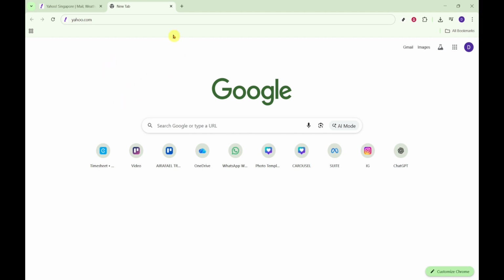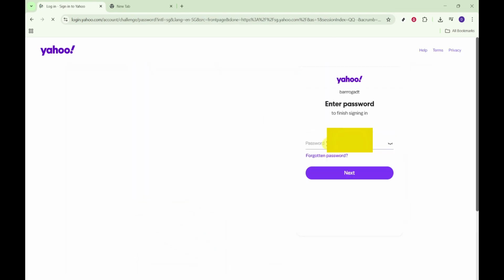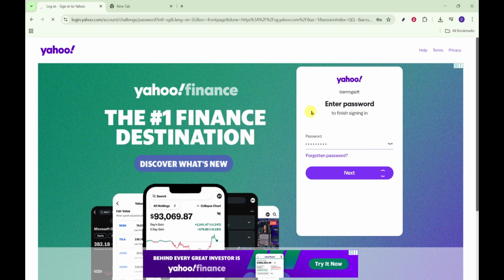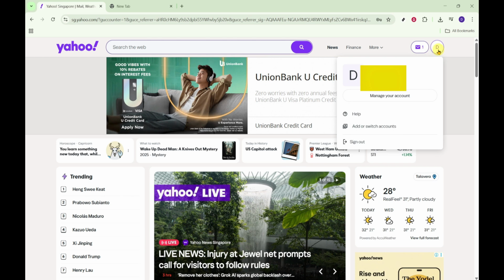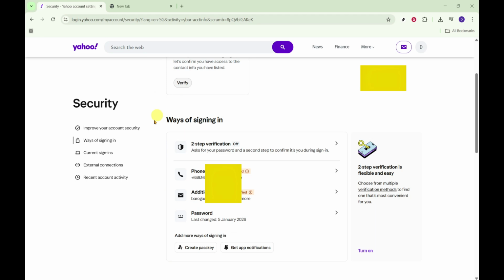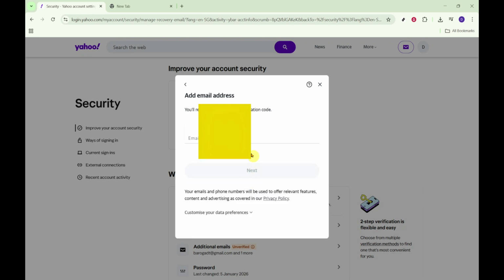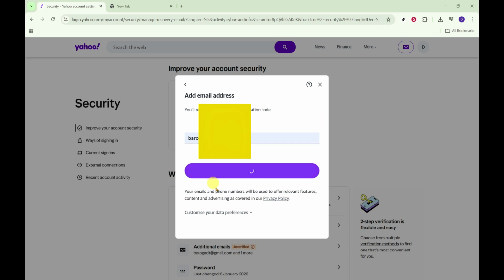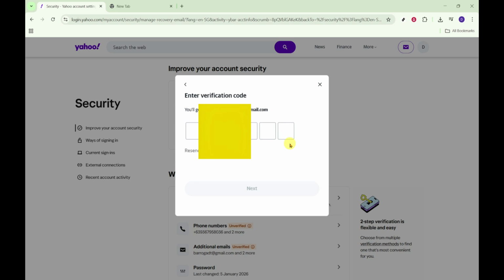How To Change Recovery Email In Yahoo Mail (2026) (Complete Guide)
In this video, I’ll show you how to change your recovery email in Yahoo Mail step by step. This beginner-friendly guide explains how to update your Yahoo Mail recovery email to keep your account secure.

Keeping your recovery email up to date helps you regain access to your account if you ever forget your password.

This tutorial is perfect for anyone who wants to manage Yahoo Mail security settings and update their recovery email in 2026.